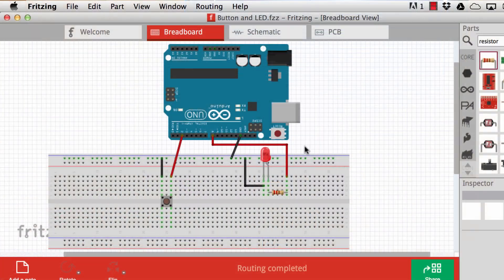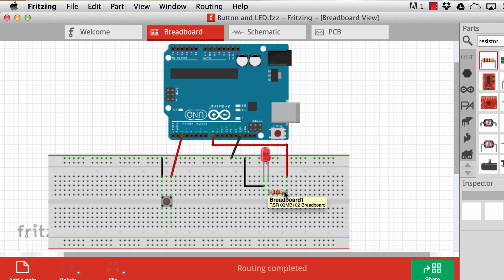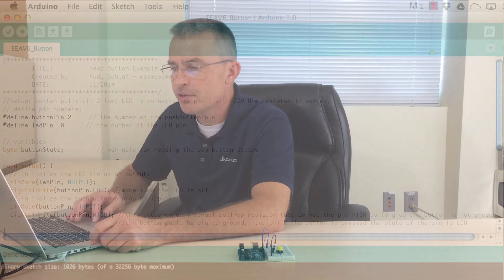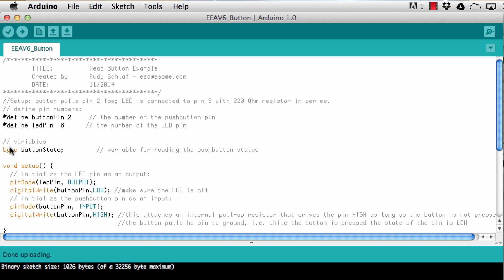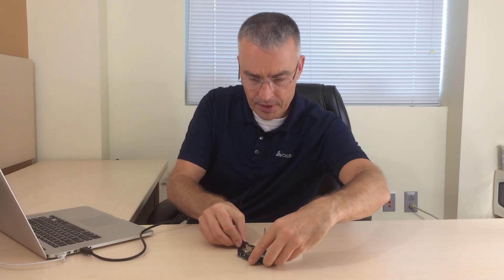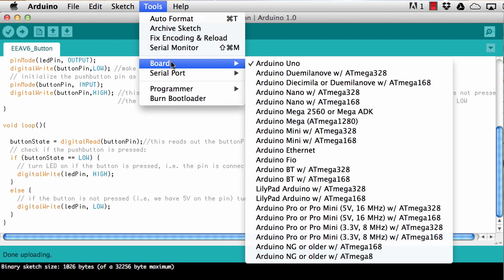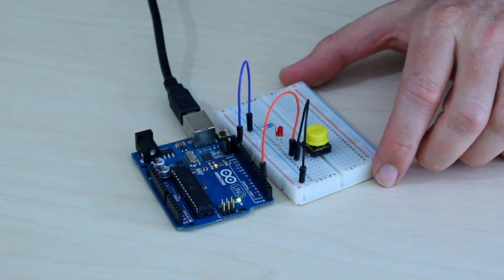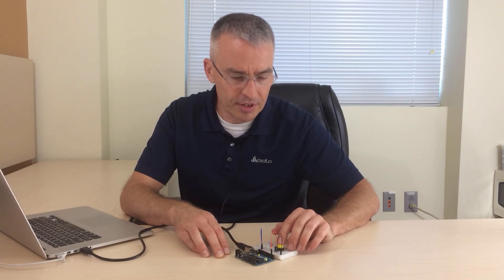EEawesome Video 6: Using a Digital Arduino Pin as Input to Read Out a Button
The video discusses the use of a digital pin of the Arduino as input to read out the state of a button. This button is used to control an LED.
The eeawesome series of videos is intended to get people with no prior electronics or programming experience up to speed for the makecourse. The makecourse is taught at the Electrical Engineering Department at the University of South Florida. Check out eeawesome.com for more videos of this type, and visit makecourse.com for more in-depth videos about building projects with the Arduino and 3D printed parts.